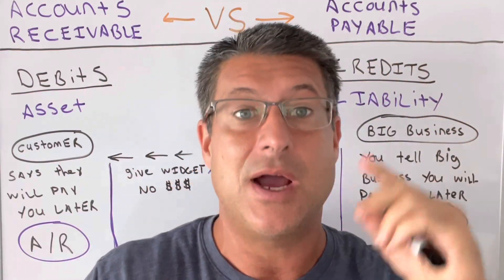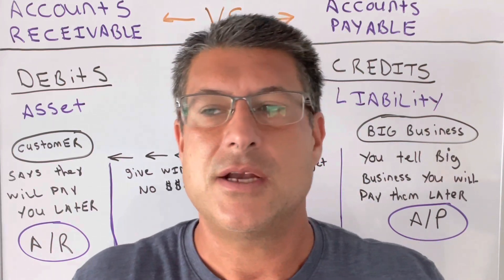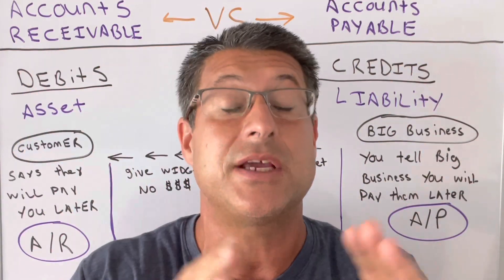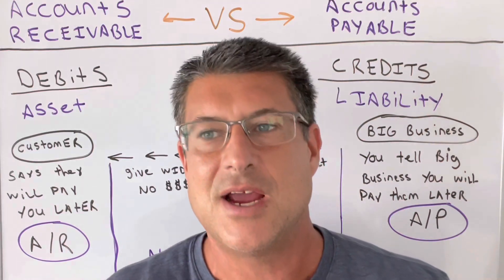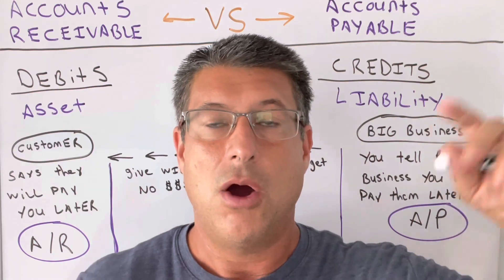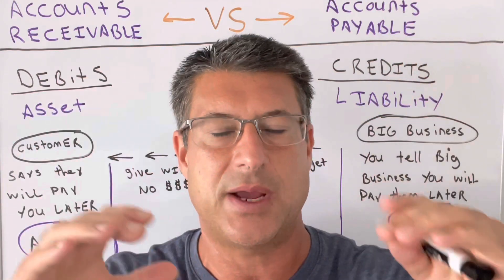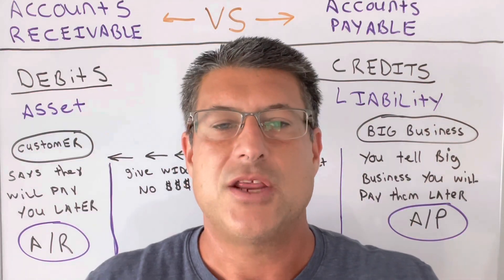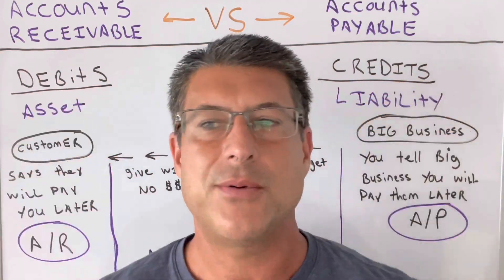Accounting Basics / Accounts Receivable Vs. Accounts Payable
Accounting Basics / Accounts Receivable Vs. Accounts Payable        I decided to make a Accounting basics video and really try to go in depth between these two accounts. Accounts Receivable is an Asset and would be a Debit if going up in value.  Accounts Payable is a Liability and would be a Credit if increasing in value.

            MY method of mapping whether the accounts are to be Debited or Credited have helped thousands of people. I know it can help you.  What is the BEST? Assets, Draw, Expense, Liability, Equity, Revenue    I give my thought on the best way to remember where to place the Assets, Draw, Expenses, Liability, Equity & Revenue. I hope you enjoy the video. I got a good response from my last Accounting for Beginner video i just did, which was review of everything Accounting in 5 minutes. So this video is a nice easy fast 5 minute video about the Balance Sheet, which is Assets = Liabilities + Equity. I tried to go back and give a little refresher course with DC ADE LER and how good could i explain the Basics of Accounting in 5 Minutes. The easiest way to keeps debits and credits, and Assets = Liabilities + Equity ( Accounting Equation) straight. This is how i passed the CPA Exam to become a licensed CPA in the State of Florida.  You can use the information in the video on your first day of Accounting class all the way tho being a CPA.  Debits, Credits, Assets, Draw, Expenses, Liabilities, Equity, Revenue.  This video has a very basic example and can be used in the most advanced situations.   Learn Debits and Credits and the basic accounting equation which is assets = liabilities + equity.  This will also help with the income statement which is Revenues - Expenses.  I hope you enjoy the video. In this video i go over journal entries. Get your tips here in this accounting for beginners video. There is also information on the balance sheet here in this video.  I also go over Accounts Receivable, Accounts Payable, Depreciation, Accumulated Depreciation, Putting Assets on the books, Fifo and Lifo Inventory Valuation,  and so much more in this series for beginners.